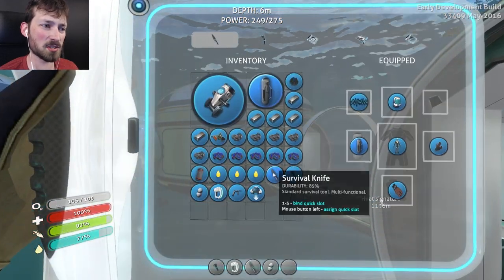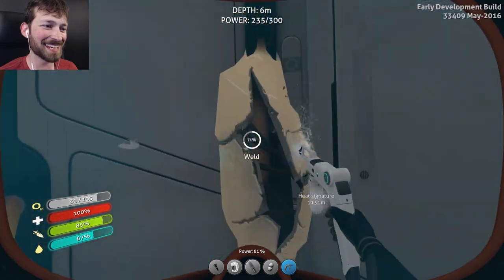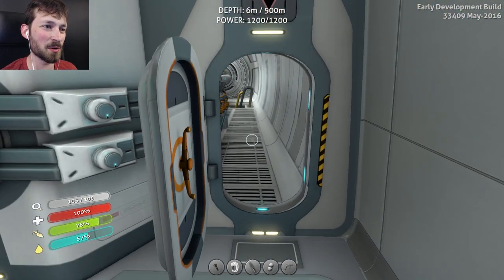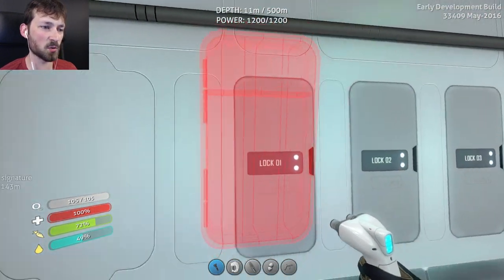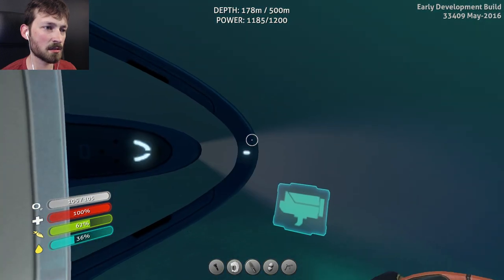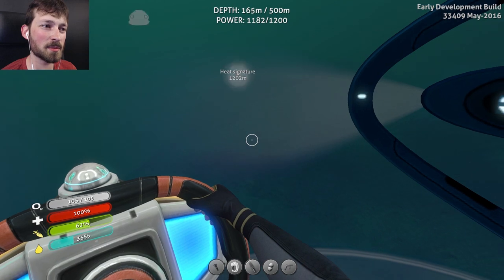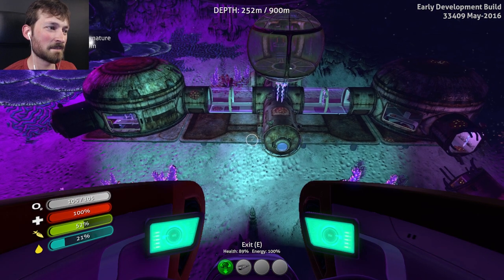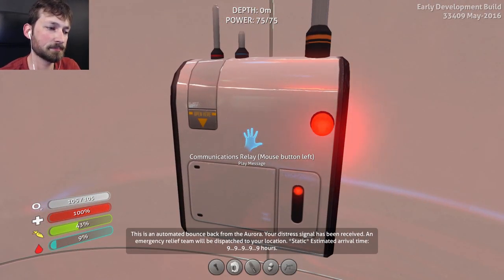CYCLOPS SETS SAIL - Subnautica #13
I finally get to build a cyclops, and it's more than I could have ever imagined. The HMS Chel-Sea sets sail in Subnautica!